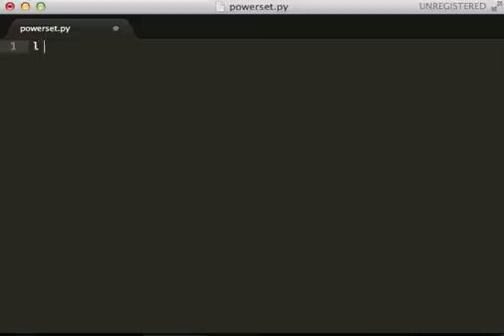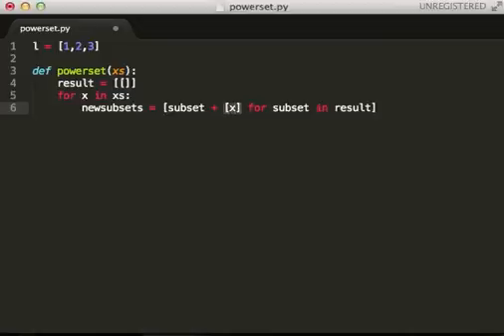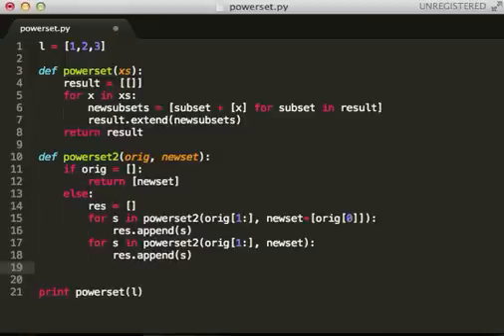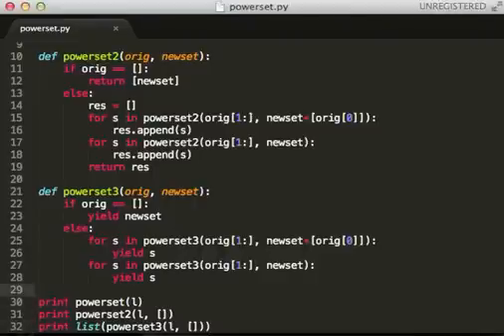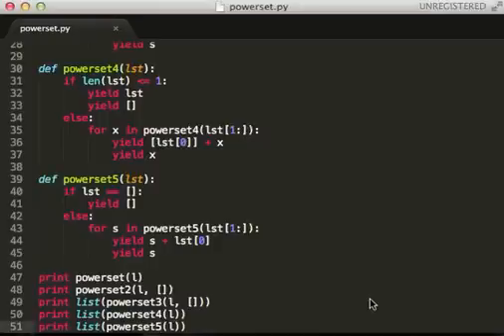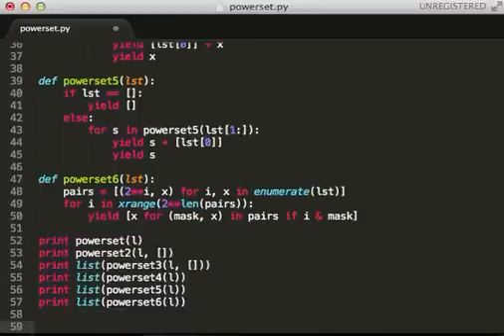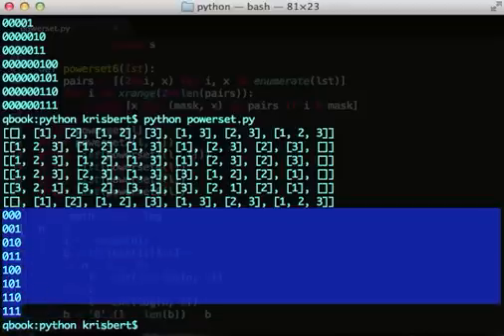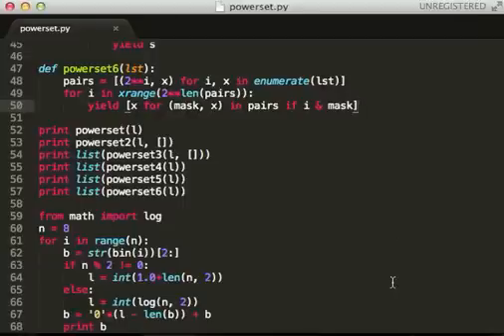power sets in python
6 ways of doing power sets in Python. Also, I explain a little about binary representation of integers and bitwise operators.